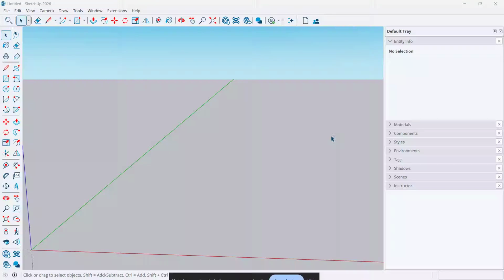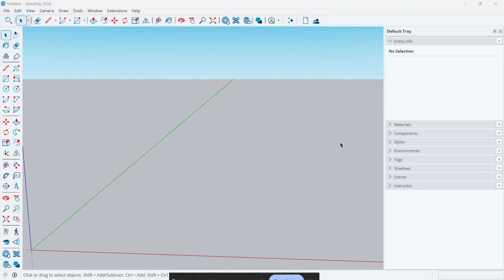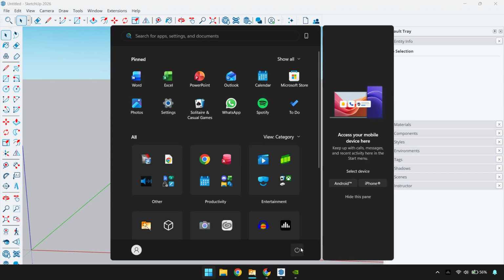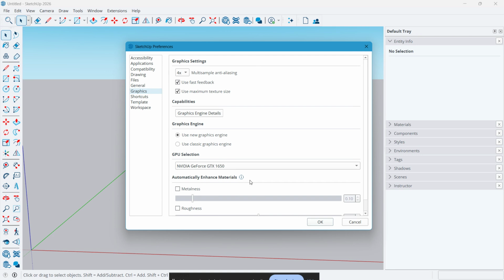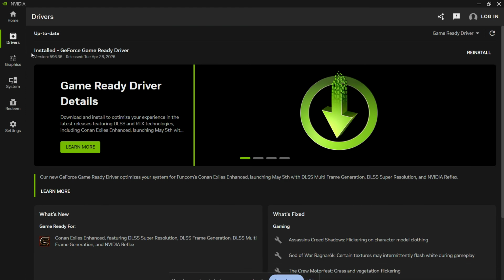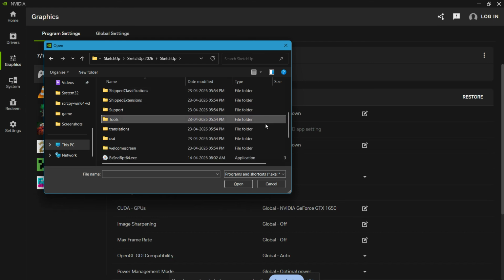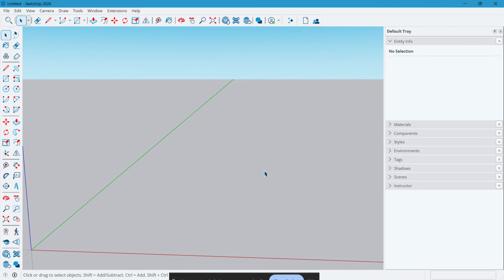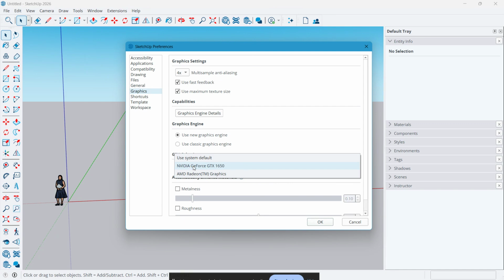SketchUp GPU Error Fix (Easy Guide)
Learn how to fix SketchUp GPU errors in SketchUp 2026, including BugSplat crashes, hardware acceleration unsupported messages, driver issues, and GPU selection problems.

🕚Timestamps:
0:00 Intro
0:20 Update Graphics Drivers
0:59 Switch To The Classic Graphics Engine
1:38 Force Dedicated GPU Usage
2:26 Final Checks And Outro

✍️What You'll Learn In This Video:
• How To Fix SketchUp GPU Errors In SketchUp 2026
• How To Update NVIDIA And AMD Graphics Drivers Properly
• How To Switch To The Classic SketchUp Graphics Engine
• How To Force SketchUp To Use Your Dedicated GPU
• How To Troubleshoot BugSplat And Hardware Acceleration Errors

💡Pro Tips:
• Always download GPU drivers directly from NVIDIA or AMD, not just Windows Update.
• Restart your PC after every major driver update before testing SketchUp again.
• If SketchUp crashes on launch, try reopening it so it can fall back to the classic engine.
• On laptops, make sure SketchUp is assigned to High Performance in Windows Graphics settings.
• If you use NVIDIA, the Studio Driver is often the safest choice for creative apps like SketchUp.